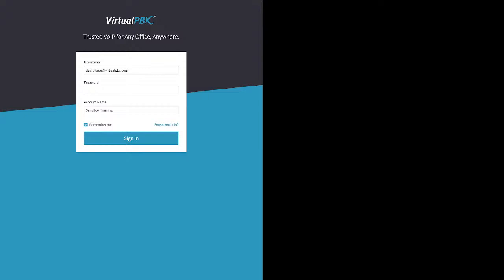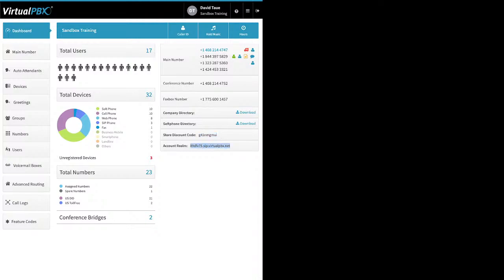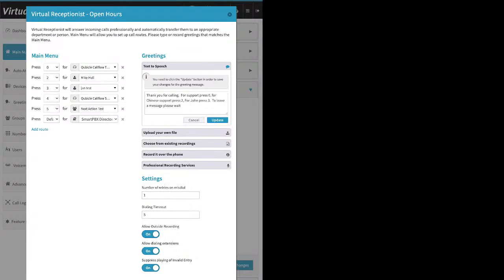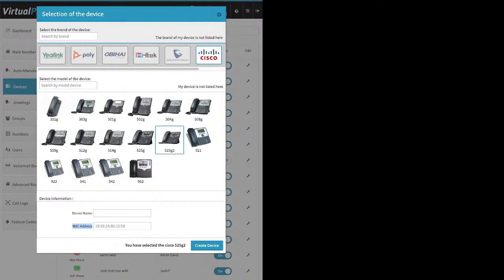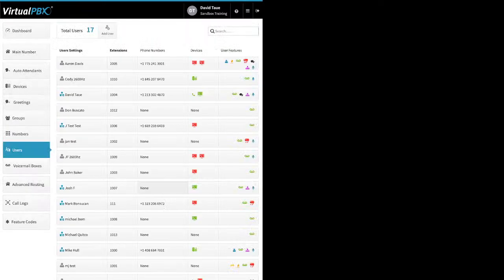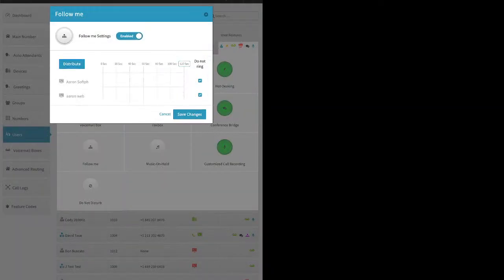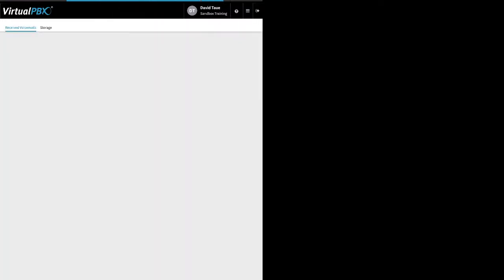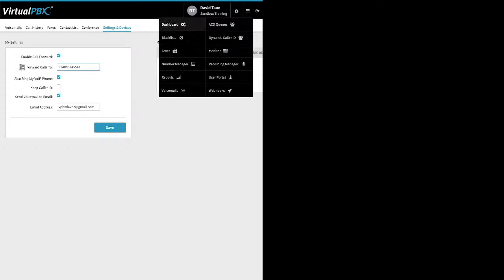VirtualPBX Dash Admin Training